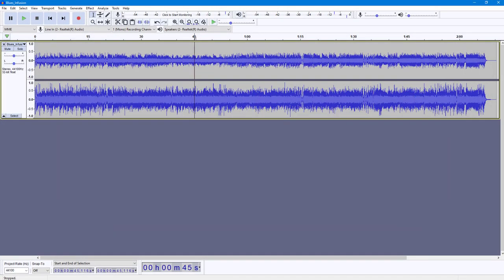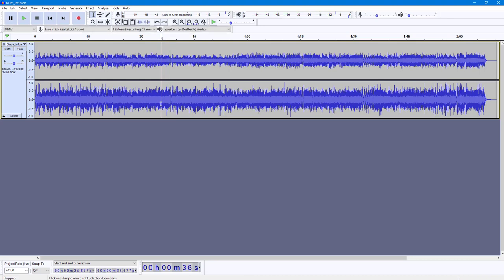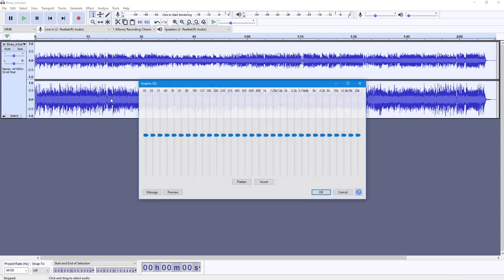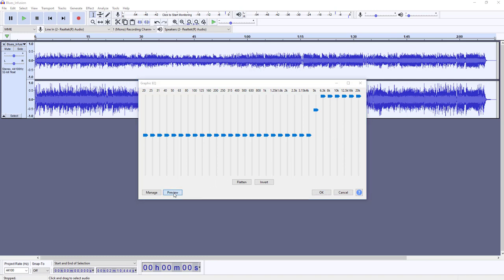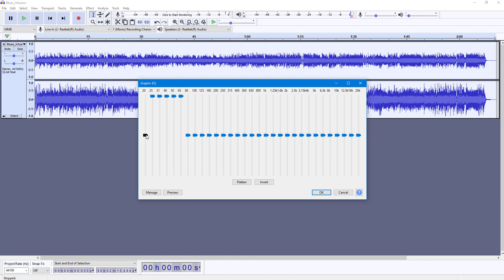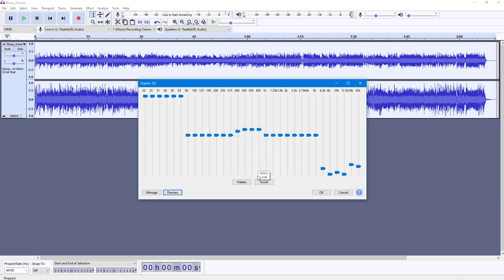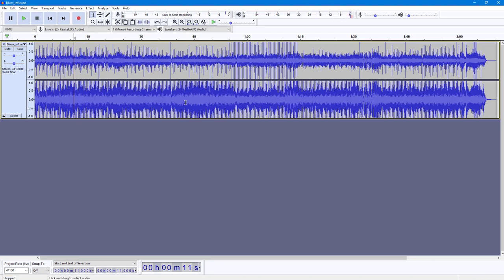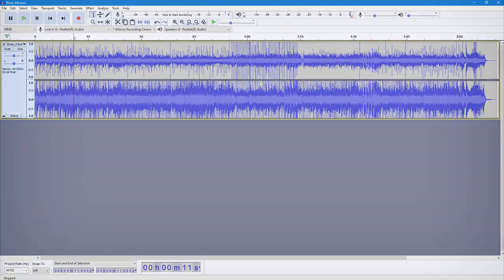Audacity Tutorial - Lesson 50 - Graphic EQ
In this tutorial, we will be discussing about Graphic EQ in Audacity